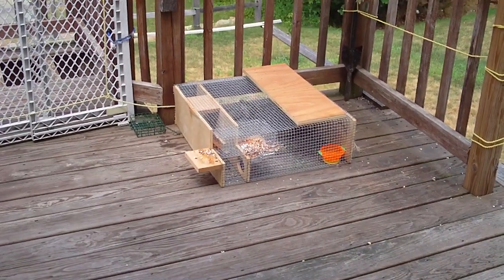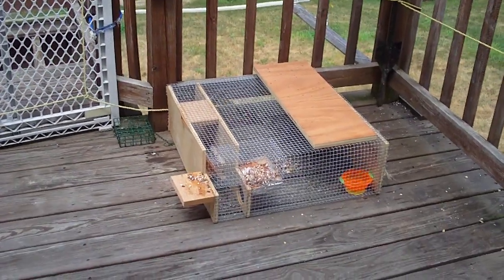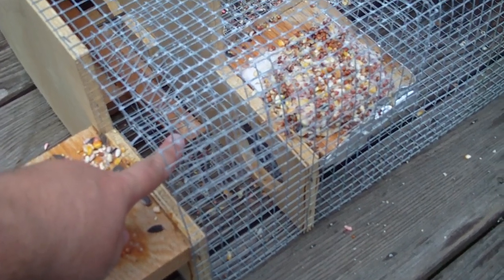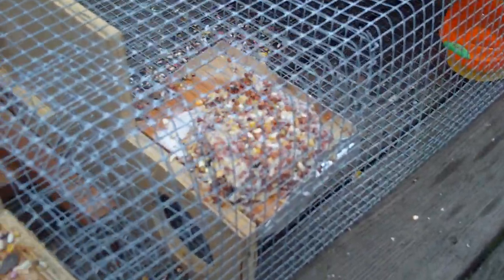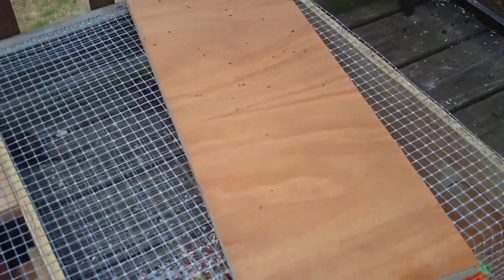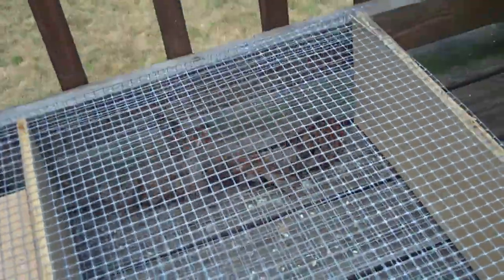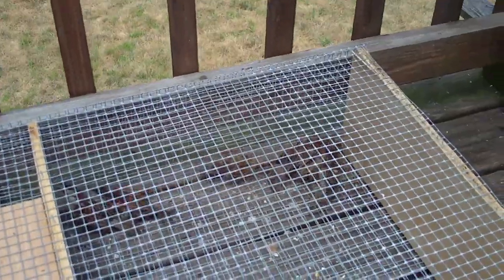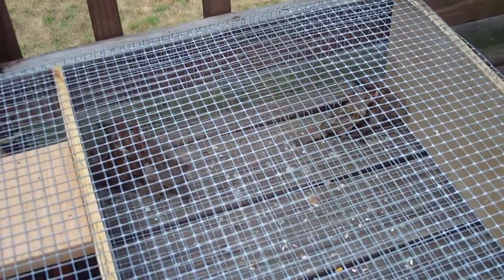6 House Sparrow Caught in Bird Trap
A repeating trap used to capture house sparrows.